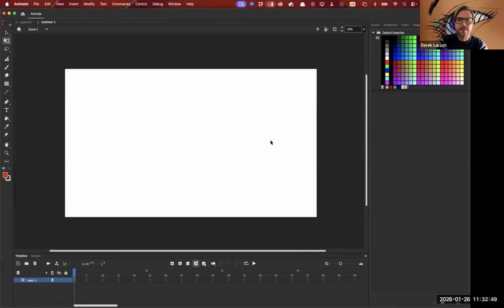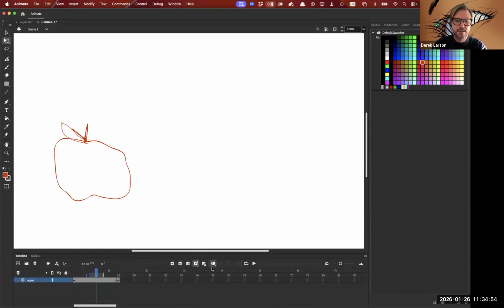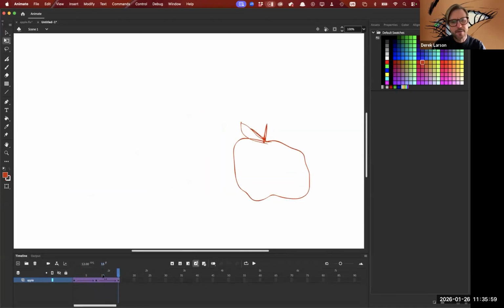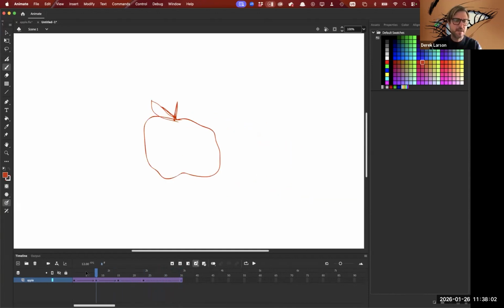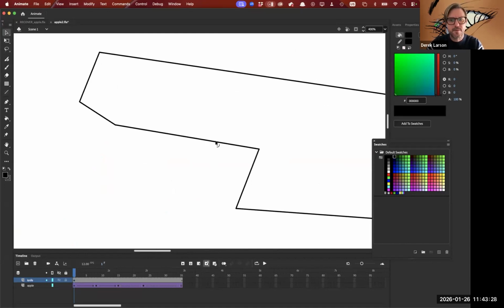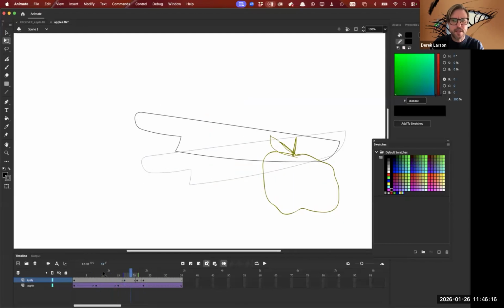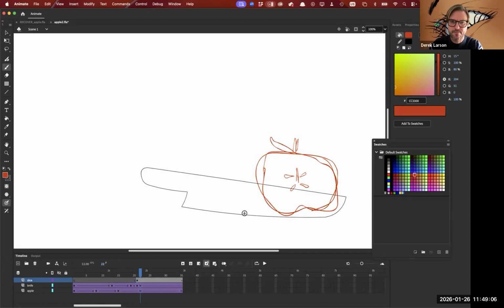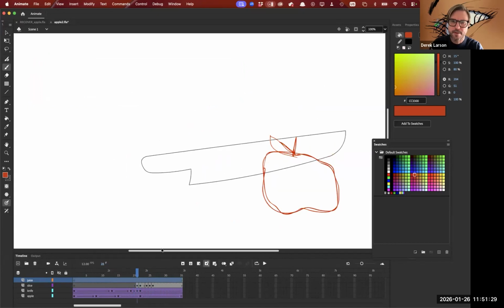Learn To Animate with Adobe Animate CC: Lesson 1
Staging/Blocking/Animatic
Dynamic Action & Changing an Object

Create any short action between a solid object and a redrawn frame-by-frame object, changing states.